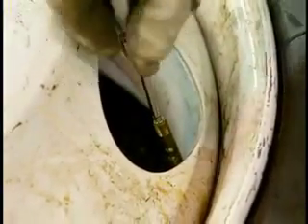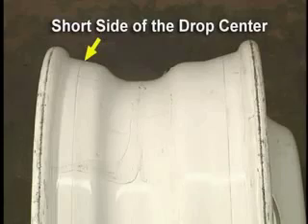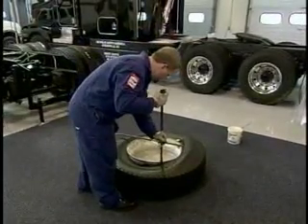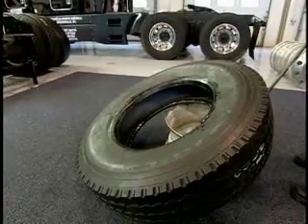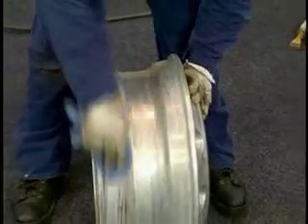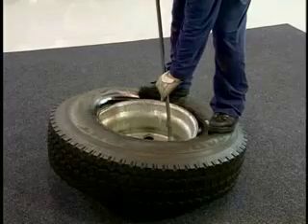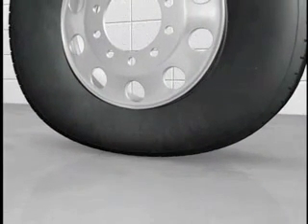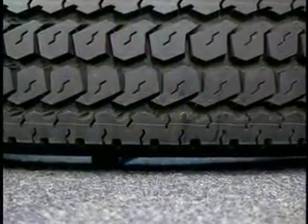Truck Tire Mounting Procedures (Part 1)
This is an outstanding video on Radial Tubeless mounting procedures created by TIA (Tire Industry Association in conjunction with Michelin Tire Corp) Snider Tire Inc. Russ Hunt is pleased to be able to share this information with you and your new and experienced tire mounting employees.